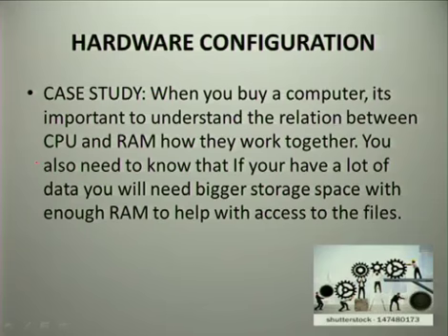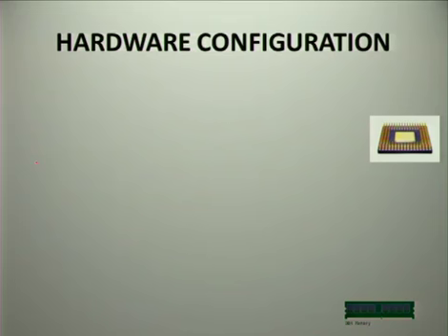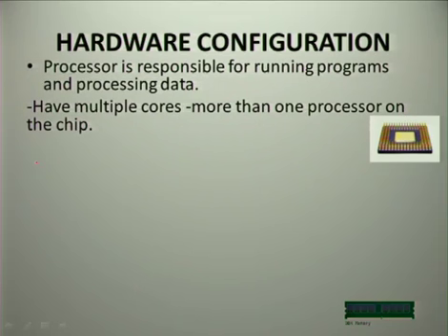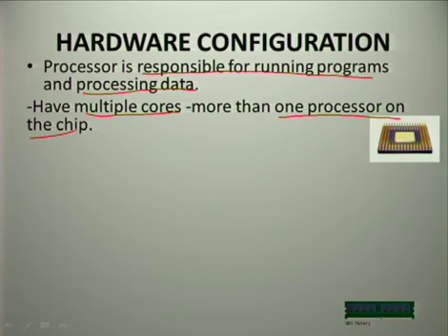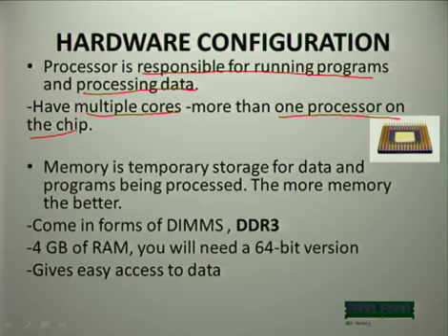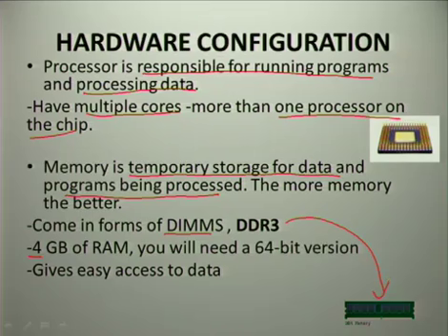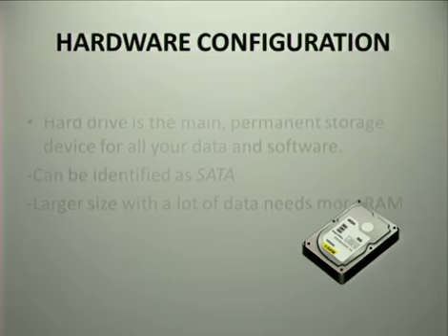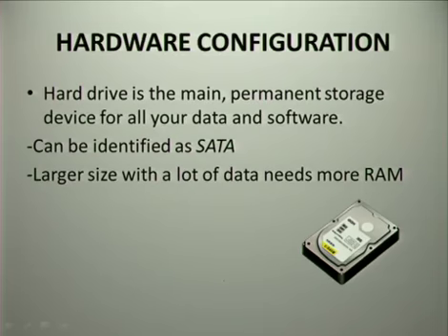CAT 11 Systems Technologies - 10 Case Study-Computer Configuration